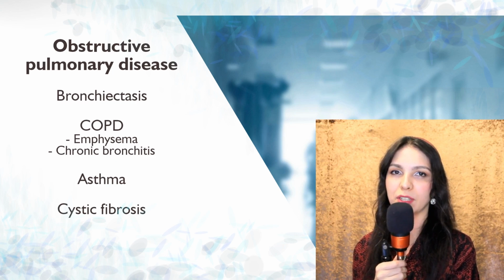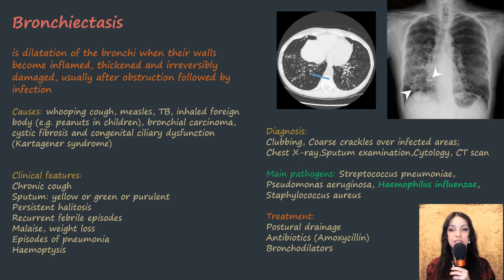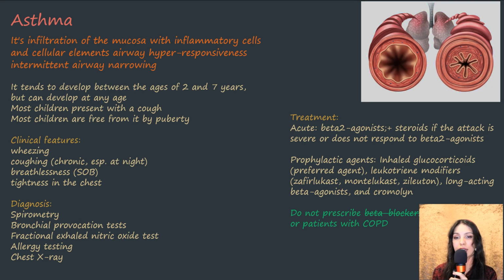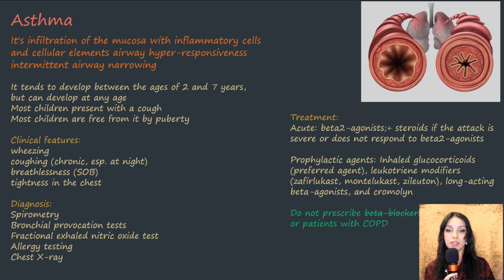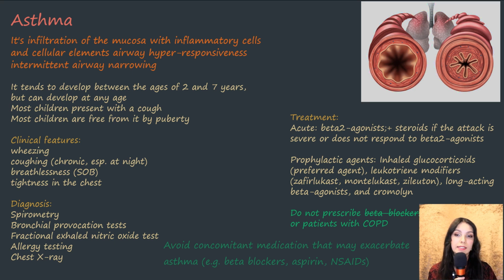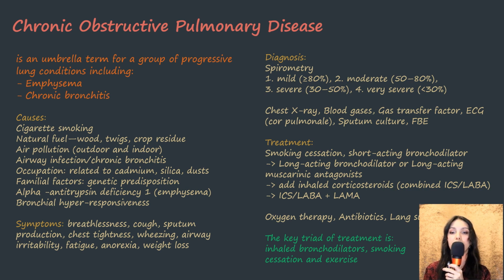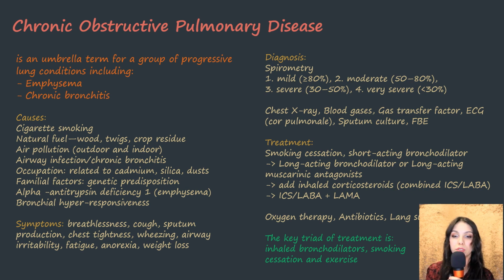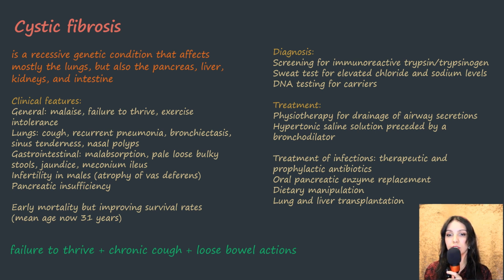Obstructive pulmonary disease